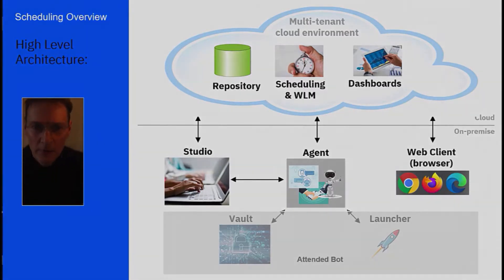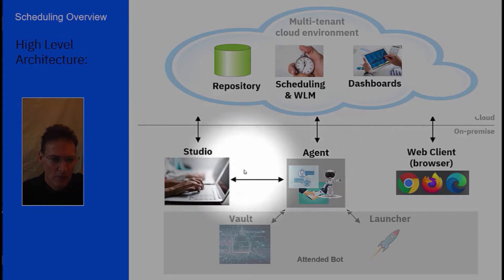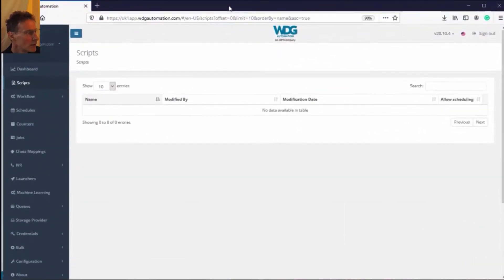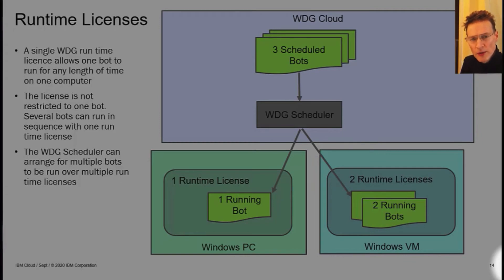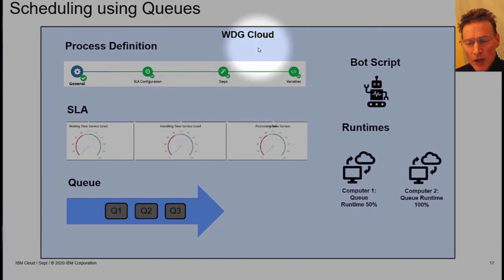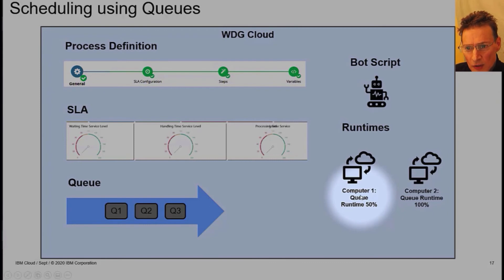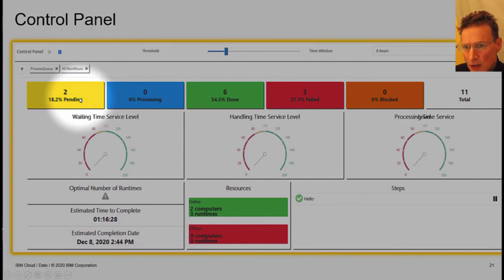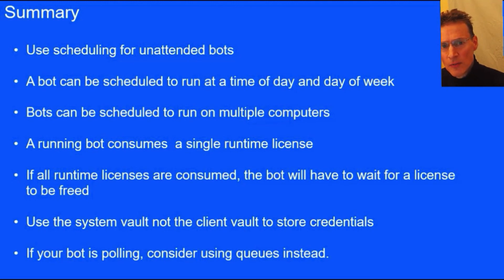IBM RPA Recipes - Scheduling Bots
This video shows different ways to schedule unattended bots in IBM RPA and how they are licensed.

To discuss and ask questions about RPA, visit the RPA community